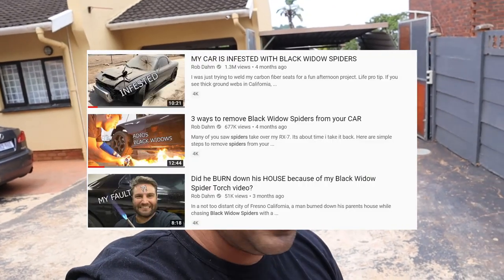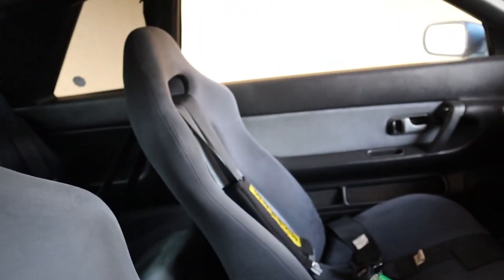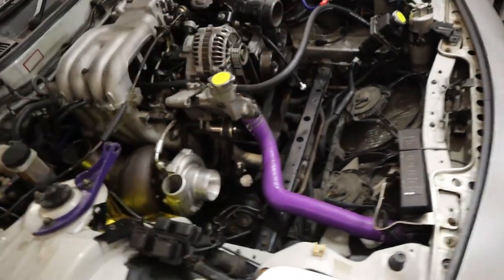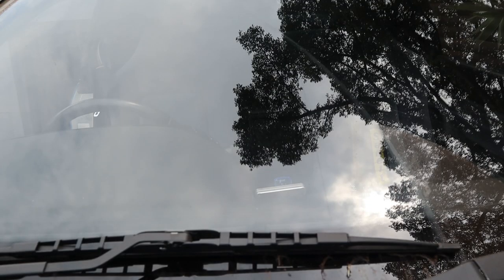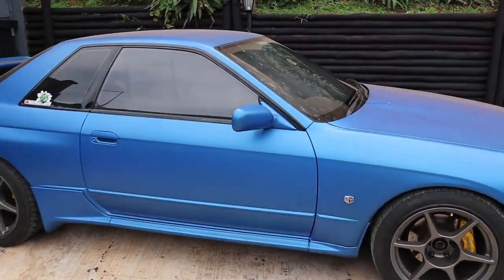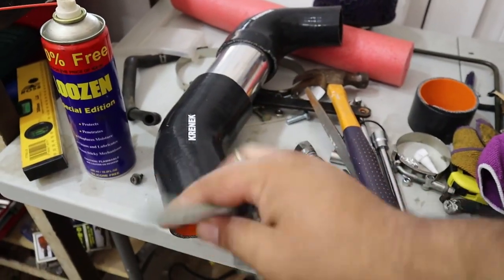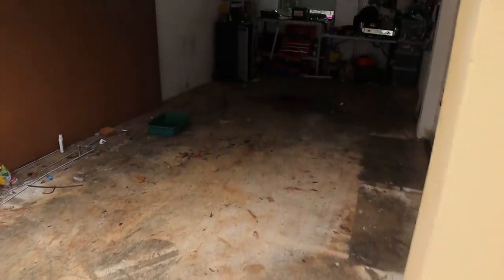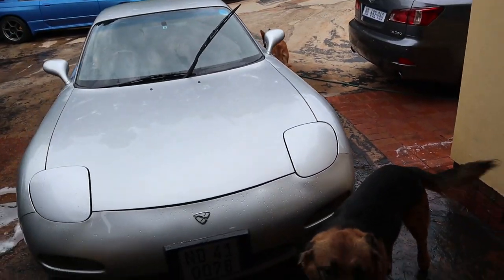Fumigating my infested R32 GT-R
Recently I've had a little infestation in the R32 GT-R and this time I'm going to sort it out once and for all!

If you would like to send fanart or anything you would like featured on the channel please use the below address.

Postal Address :
Glenashley
Durban